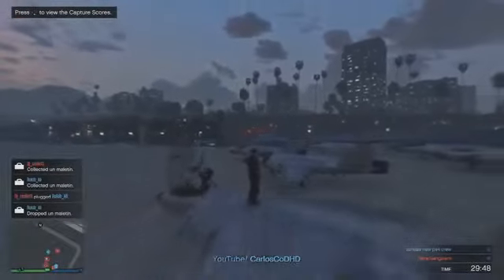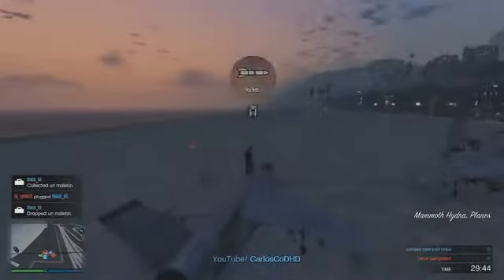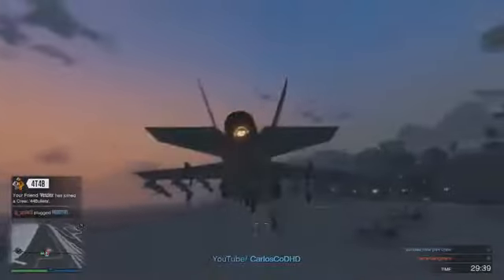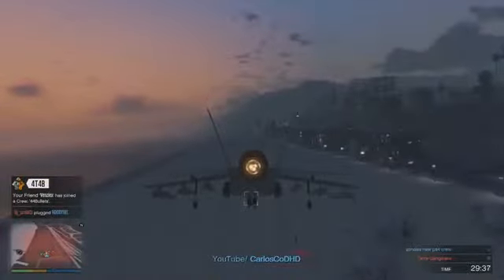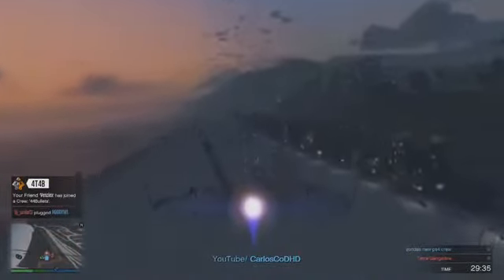GTA 5 Online How To Get The HYDRA AIRCRAFT CARRIER in GTA 5 Online! GTA 5 Modded Mission YouTube